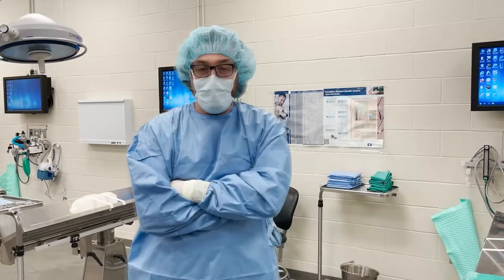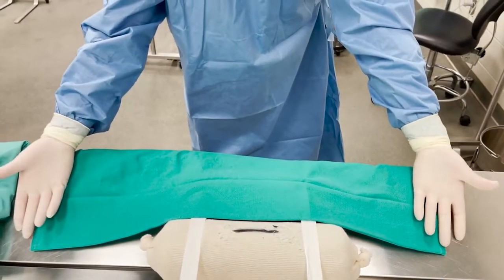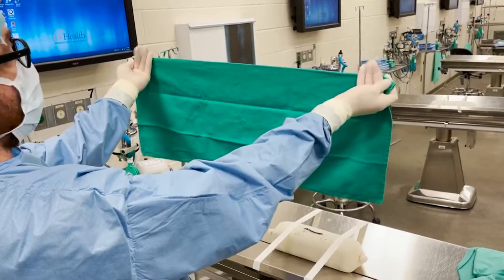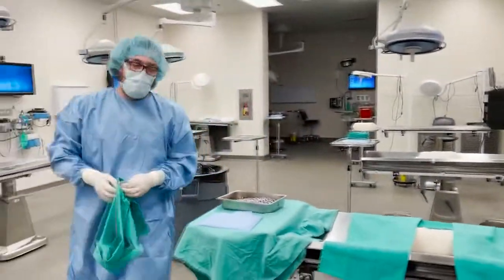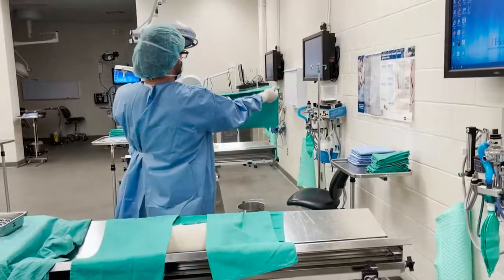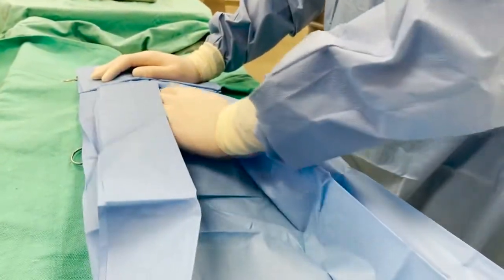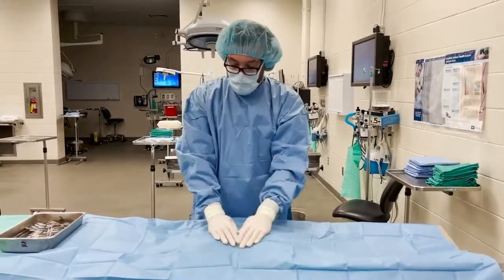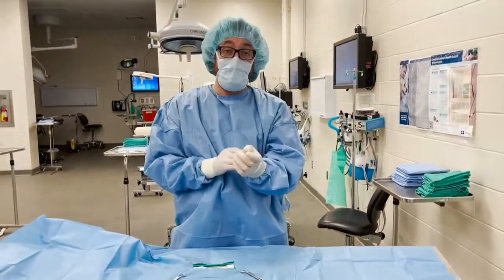Tips on Patient Draping and Maintaining Sterility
Veterinary Surgical Basics. Patient Draping & Sterility

W. Alex Fox-Alvarez DVM, MS, DACVS-SA